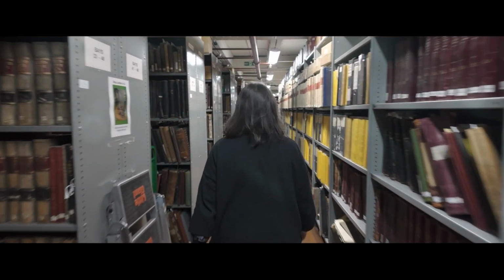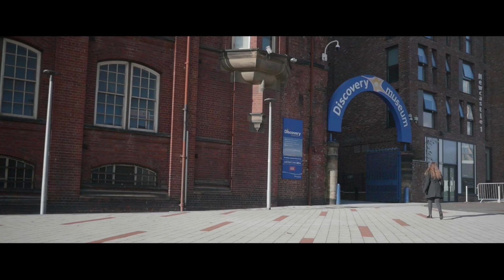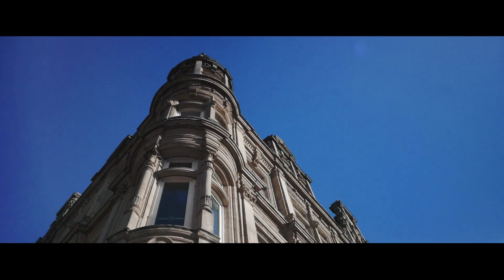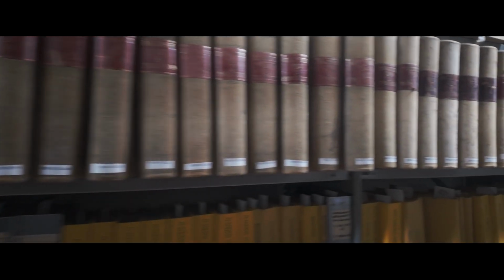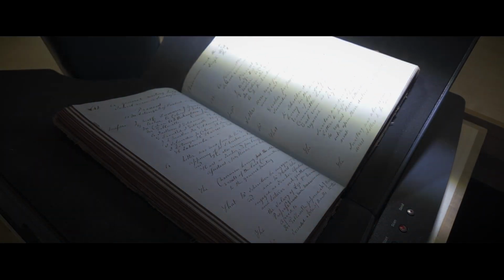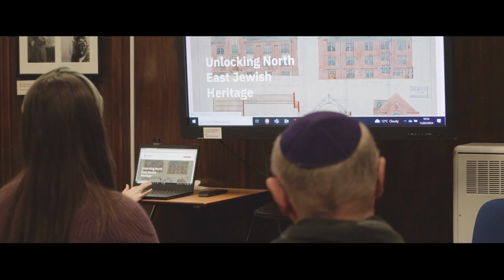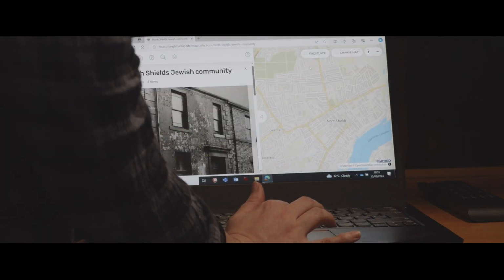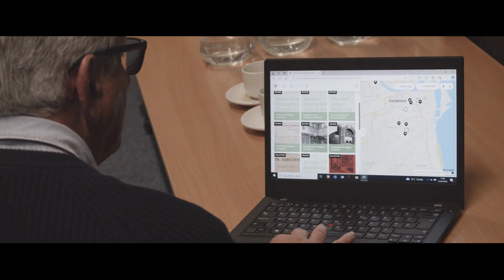Unlocking North East Jewish Heritage | Documentary Film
🎥 Directed by Alan Fentiman | Archival Project in Newcastle, Gateshead, Sunderland, South Shields & Whitley Bay

Unlocking North East Jewish Heritage is a short documentary exploring the remarkable efforts to preserve and digitise the history of Jewish communities across North East England. With the Jewish population in cities like Newcastle and Sunderland declining, this project captures an urgent mission to protect what remains — before it disappears forever.

Through archival work, oral histories, and digital mapping, the project uncovers stories of Jewish life, business, and community involvement that shaped the region for generations. From the closure of synagogues to the loss of documents, the film highlights why digital preservation matters now more than ever.

📍 What’s featured in the film:
 • Behind-the-scenes of archive preservation
 • Interviews with researchers, archivists, and community members
 • Stories of Jewish-owned businesses, synagogues, and civic life
 • A new digital archive offering public access to rare materials
 • Reflections on legacy, memory, and identity in changing communities

🗺️ Locations include:
Newcastle, Gateshead, Sunderland, South Shields, Whitley Bay

🖥️ The digitised archive allows users to:
✅ Search by name or business
✅ Explore materials by location or theme
✅ Access photos, periodicals, and documents from anywhere

This is a story not just about the past, but about the power of memory, digital access, and keeping a community’s legacy alive for future generations.

👤 About the filmmaker:
Alan Fentiman is a documentary filmmaker based in Newcastle upon Tyne, specialising in arts, heritage, and community-focused stories.
🎬 Explore more of his heritage films at: alanfentiman.co.uk/vimeo-videos/heritage-films